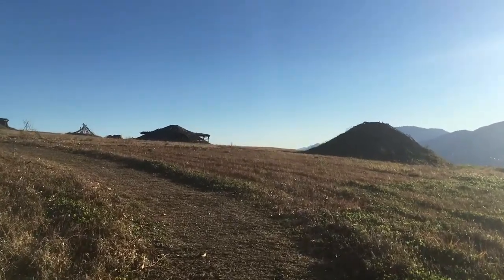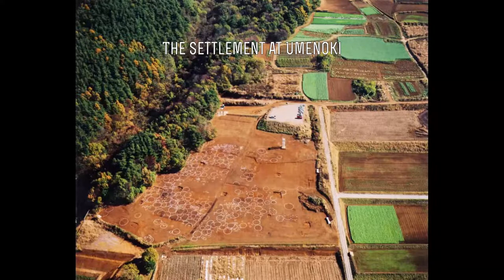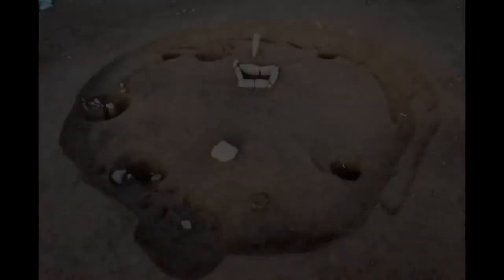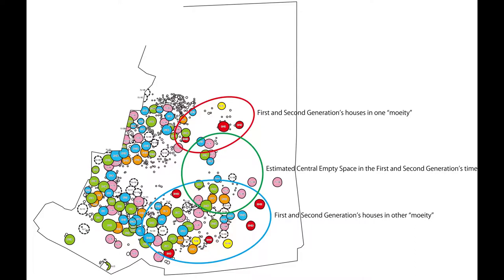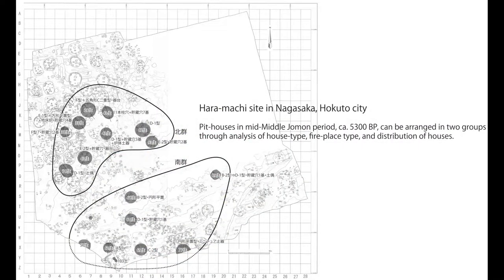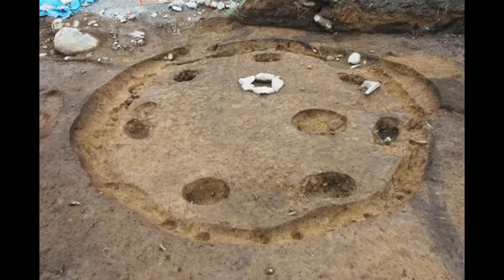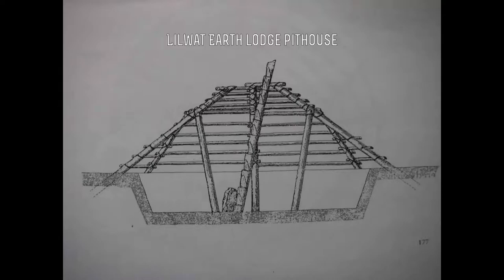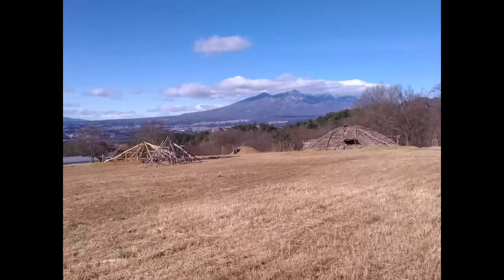Jomon PIt-houses & Settlements of the Jomon people-- Jomon guides Workshop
How were the settlements of the Jomon people constructed, and how did they build their pit-houses?

This video explains the basics about how the settlement at the Umenoki excavation site was constructed. Umenoki is lacated in Akeno-town, Hokuto city in the Yamanashi prefecture, Japan.

This video is  part of a series of videos produced for the Jomon era English-speaking Guides Workshop in Hokuto city in Yamanashi prefecture in Japan.